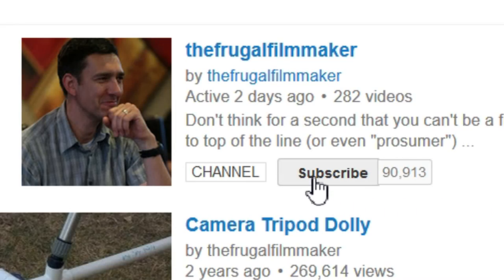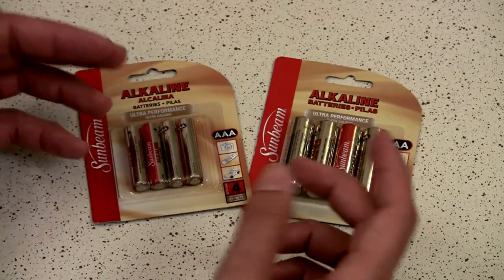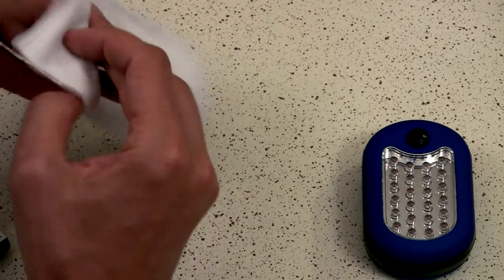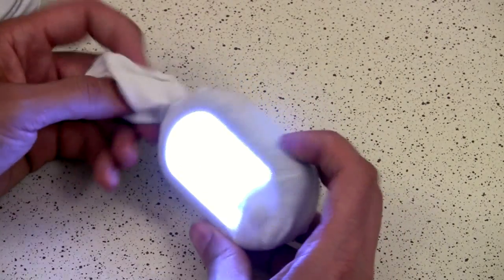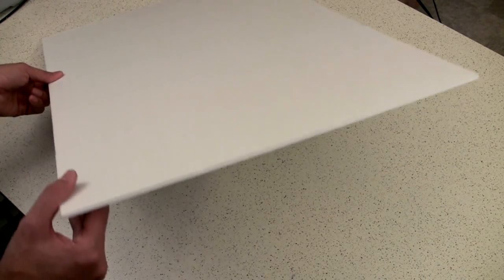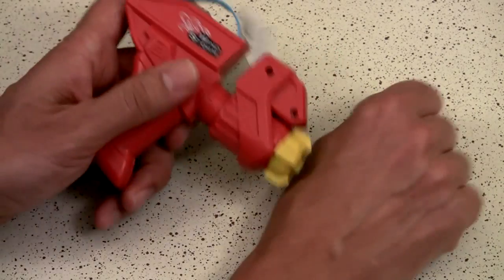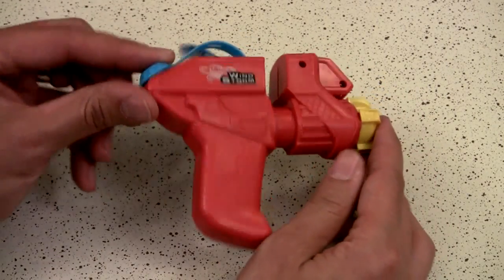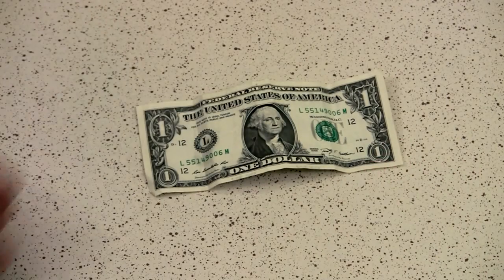$1 Budget: Foamcore, Squirtgun & Socks!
Equipment Used:
Canon VIXIA HFS100 video camera
Radio Shack Clip On Mic